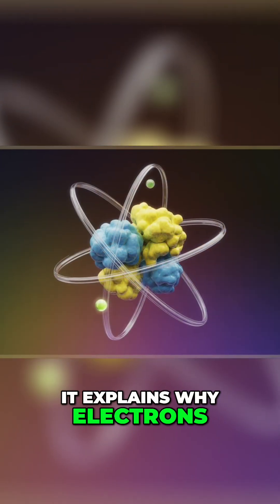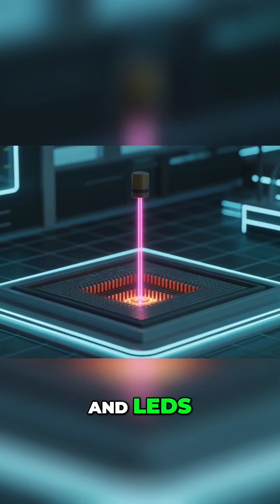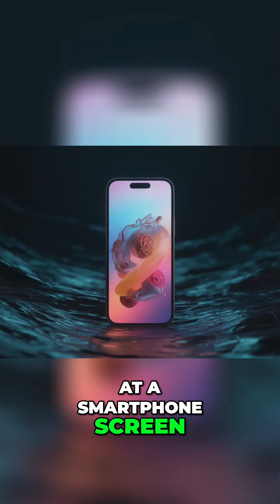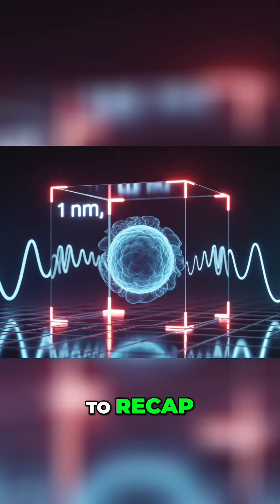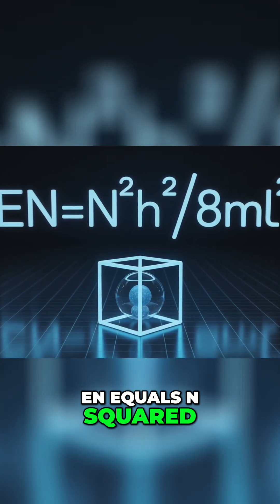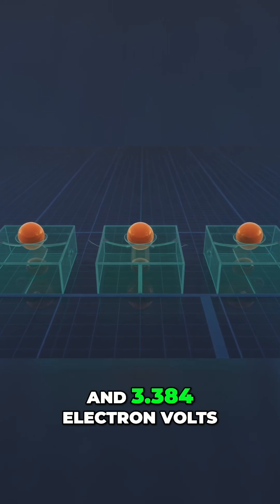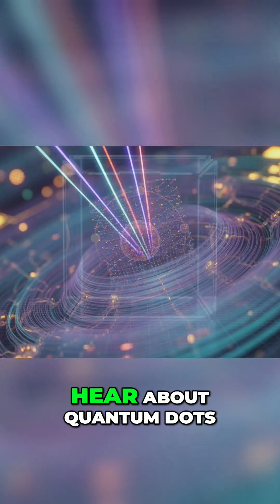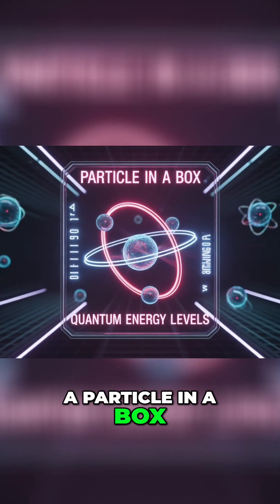Particle in a Box: Unlocking the Quantum World Explained.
⏱️ This script is paced for about 20 minutes of voiceover, with explanations, storytelling, and pauses for visuals.

What happens when you trap an electron inside a box just one nanometer wide?
Welcome to one of the most elegant problems in quantum mechanics: the Particle in a Box. In this video, we’ll calculate the first three energy levels for an electron confined in a 1D infinite potential well and reveal why this simple model unlocks so much of modern physics.

🔬 What you’ll learn in this video:
 The concept of quantized energy levels in quantum mechanics
 How the Schrödinger equation gives us the particle in a box formula
 Step-by-step calculation of the first three energy levels (E_1,E_2,E_3) in a  1 nm box
 Why electrons can never have zero energy (uncertainty principle)
 Real-world applications: quantum dots, semiconductors, and nanotechnology

⚡ Whether you’re a student, a curious learner, or someone fascinated by the quantum world, this breakdown makes complex physics concepts simple, visual, and engaging.